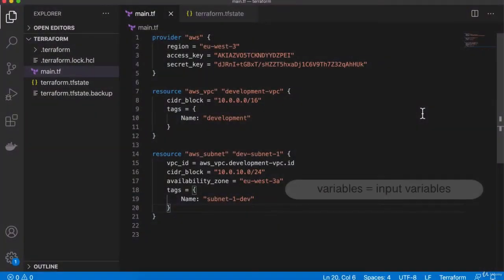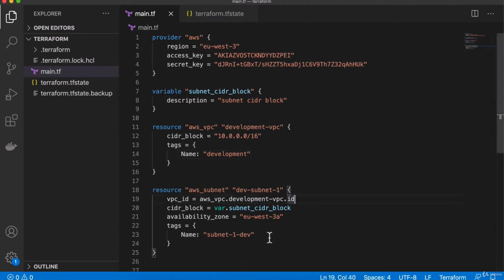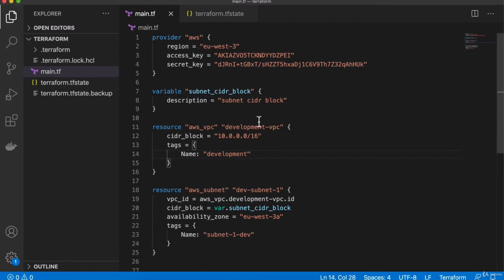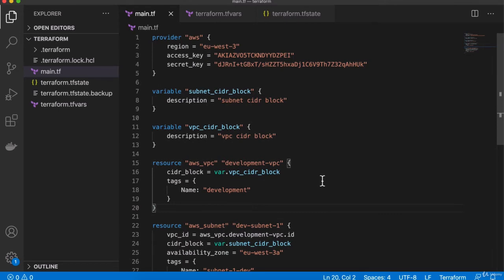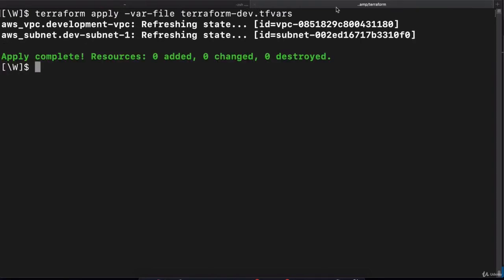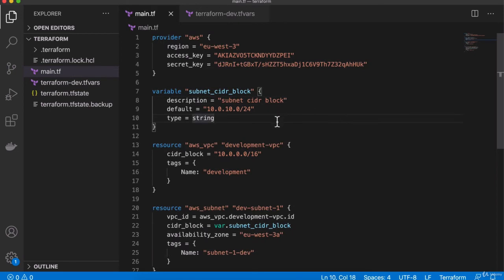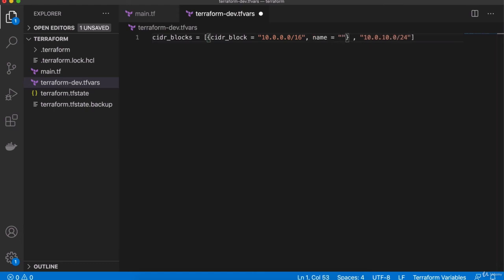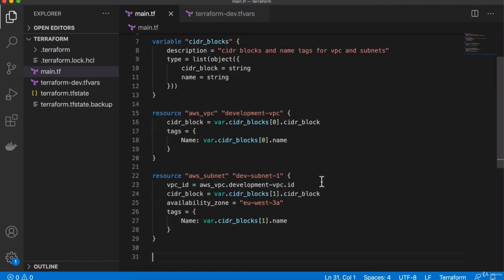11. Input Variables Parameterize your Terraform Configuration to make it re usable